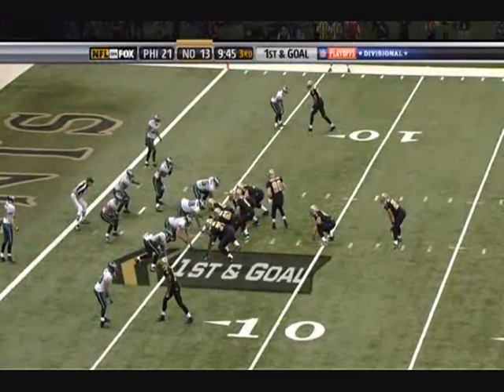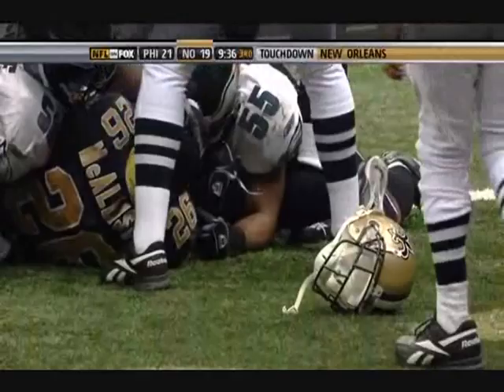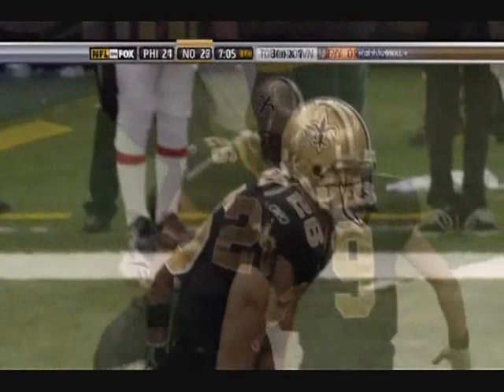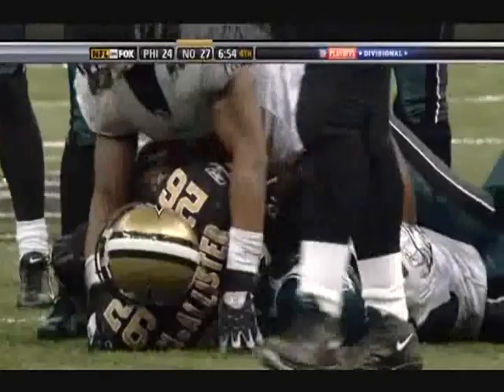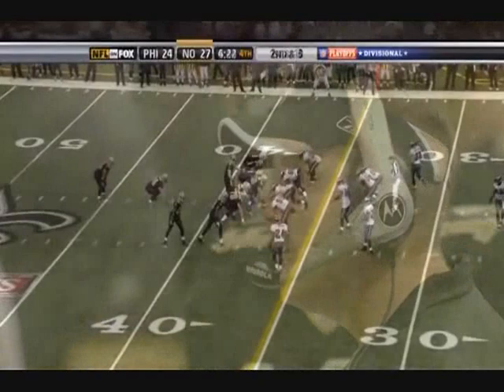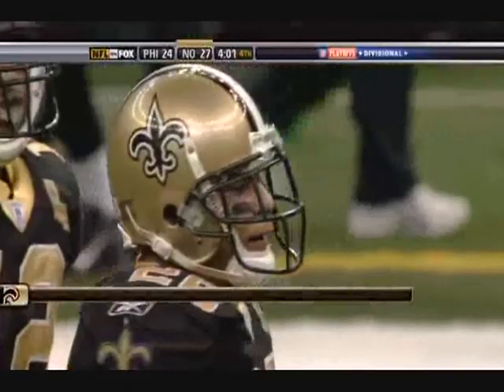Deuce McAllister 2006 Highlights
A tribute to Deuce McAllister, and his contributions to the greatest season in Saints history.